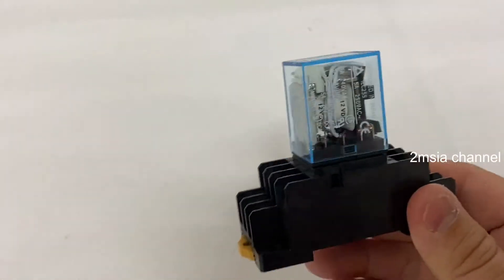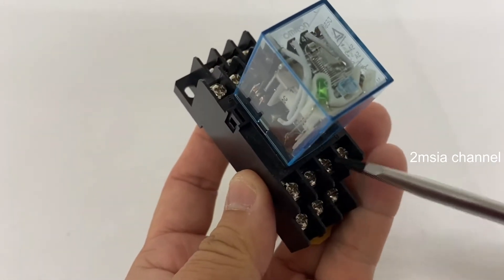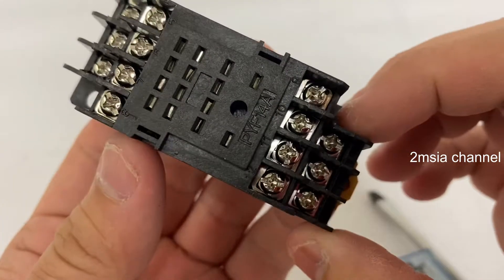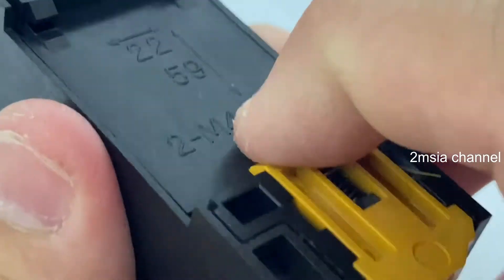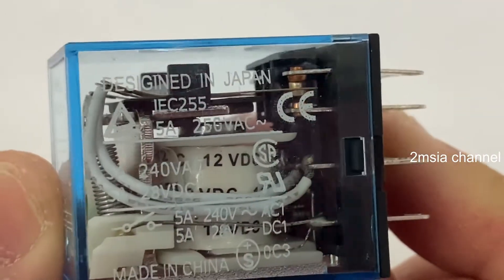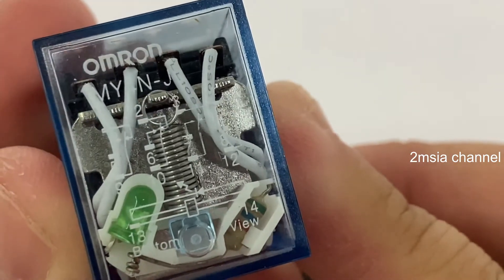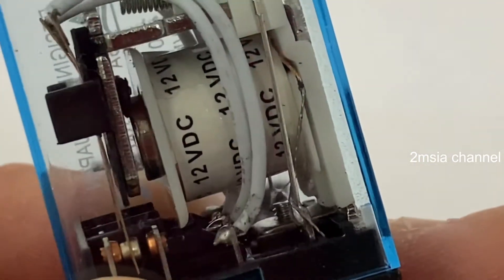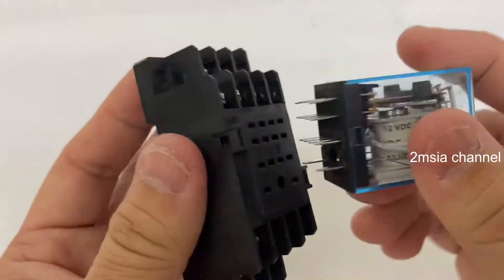Omron Relay M4x10 Quick View